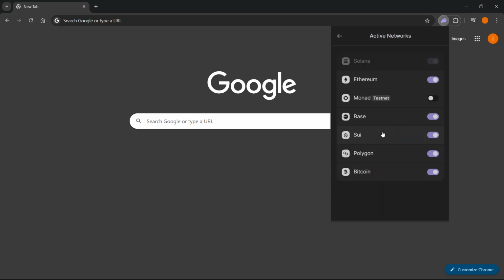How To ENABLE Multi-Chain Addresses Using Phantom Wallet (QUICK & EASY) 2026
In this video, I'll show you how to enable multi-chain addresses using Phantom Wallet. This is a quick and easy guide on how to activate multi-chain support in Phantom Wallet in 2026.

If you're looking to manage assets across multiple blockchains with Phantom Wallet, this is the video you need to watch!